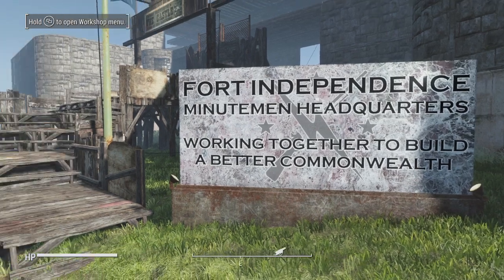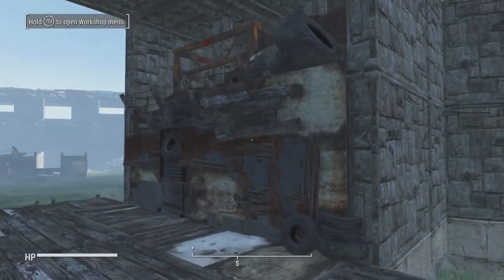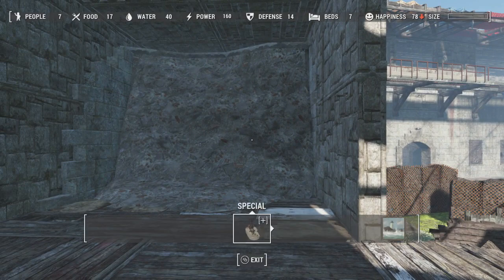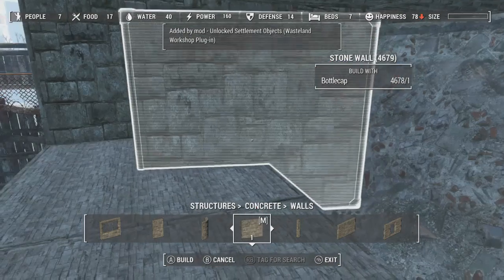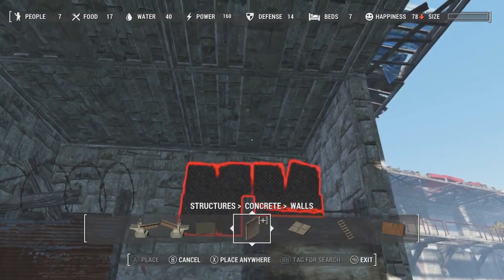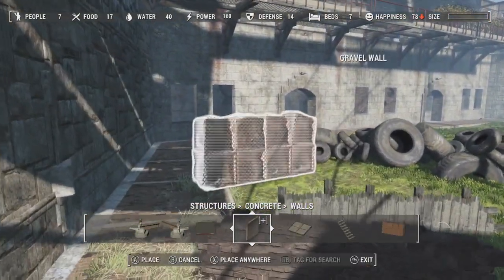Let's Build - Textures and Layers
The Place Anywhere mod is available for Xbox 1, but our friends on PS4 won't get to play with it, so I tackle this task that I would use Place Anywhere, but with the skills we developed before the age of mods on console.

Let's Build in some textures and layers to our settlements to create that sense of "Bethesda built it".